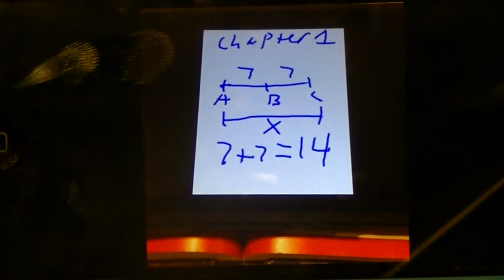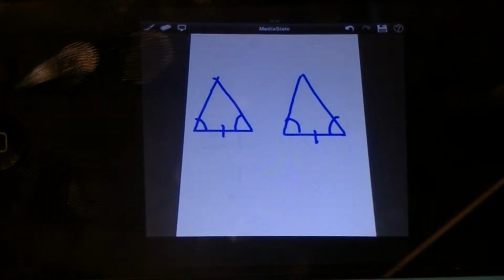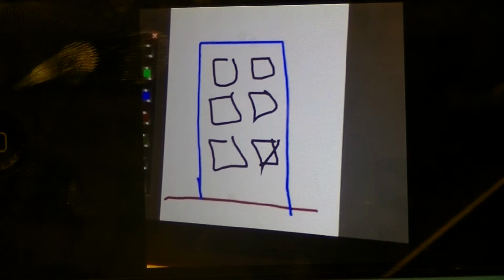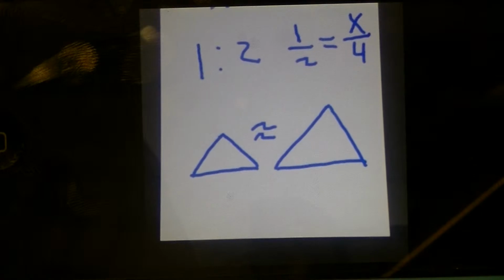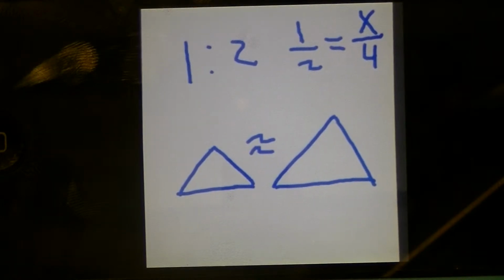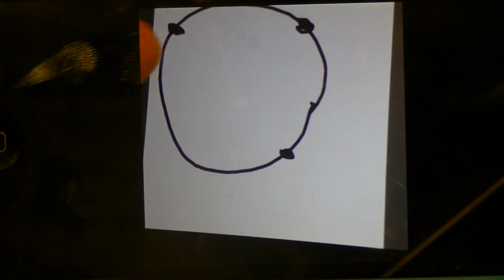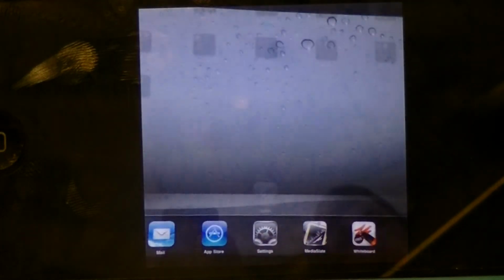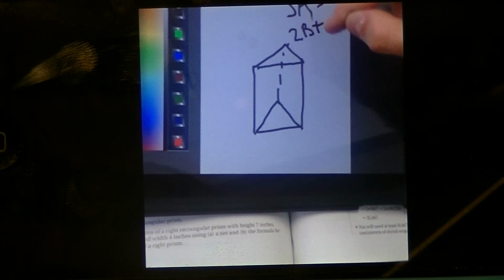00001 12 in 20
Evan Crawford, Keaton Allen, Drake Wayland
AP Geometry - Mr. Melms